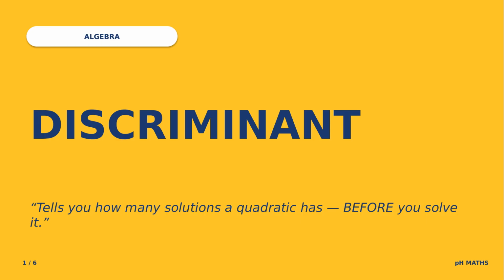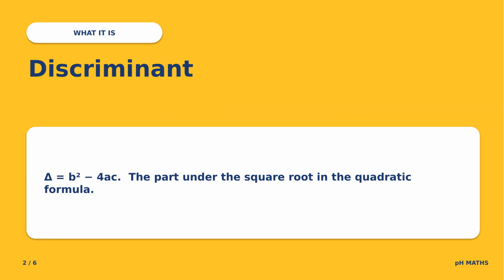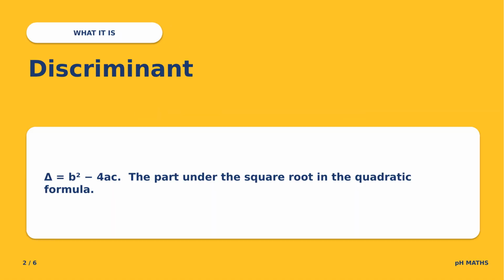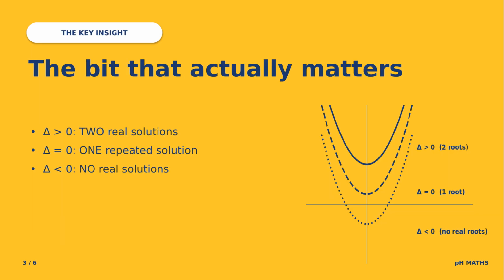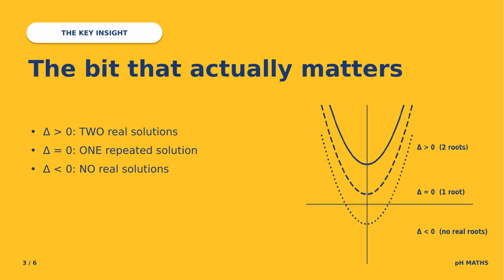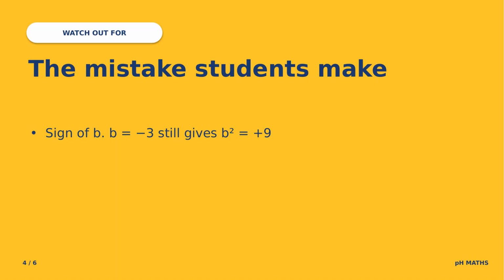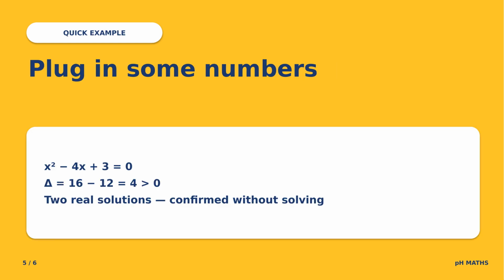Discriminant Explained — GCSE Higher Maths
Tells you how many solutions a quadratic has — BEFORE you solve it.

In this video on Discriminant, we cover:
• What it actually means, without the textbook fog.
• Δ greater than 0: TWO real solutions
• Δ = 0: ONE repeated solution
• The common slip that loses marks: Sign of b. b = −3 still gives b² = +9